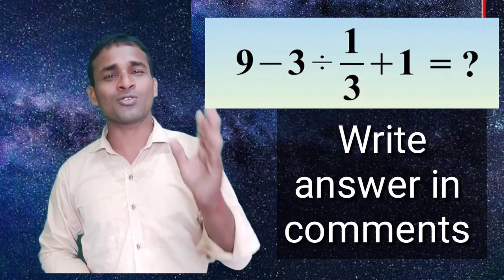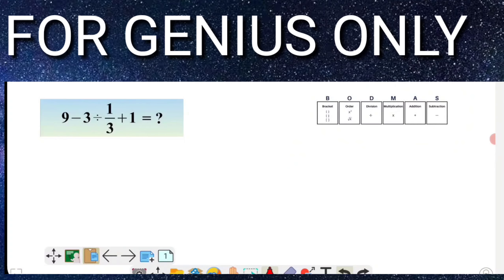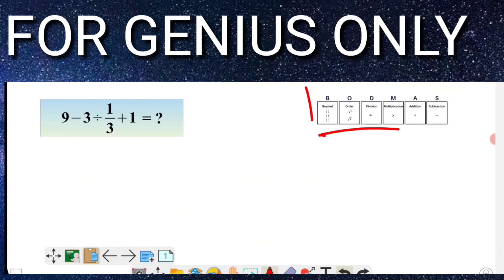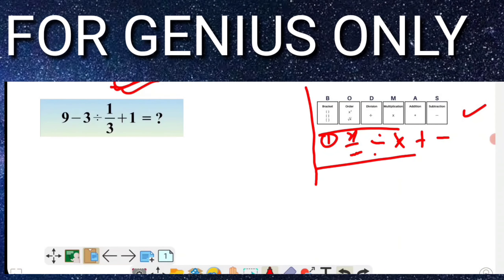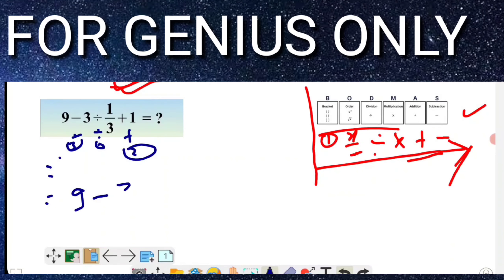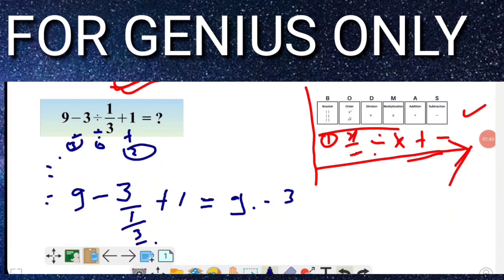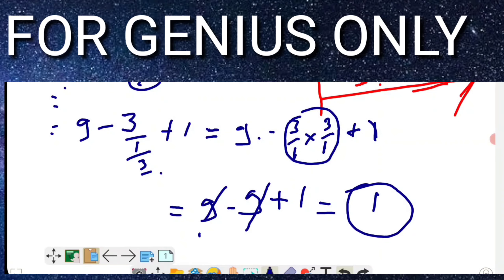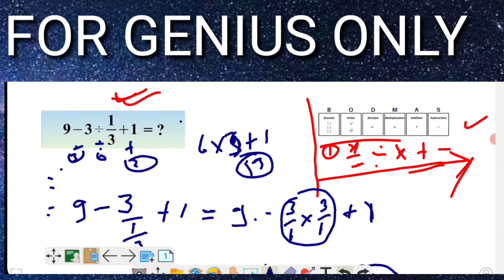How to Solve 9-3÷1/3+1=? Mathematician Explains the correct answer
According to BODMAS rule: B- Bracket O- Of D- Division M- Multiplication A- Addition S- Subtraction Any mathematics problem must be solved by Mithilesh kumar
What is 7+7-7-7×0=? This problem went viral and generated millions of comments on Facebook, Twitter, YouTube and social media sites. I explain how to get the correct answer by using the modern interpretation of the order of operations. I also explain how you would get a different answer under historical usage of the division symbol. (Note: some people write 6/2(1 + 2) = but this has the same answer.)
Mathematician Explains the correct answer
How to solve7+7-7-7×0=? What is the answers of this questions?
What is the answer to
what is the answer
what is the answer to this math problem,
What is the website that solves any math problem?,
How do I solve this problem?,
How do I find my math answers?,
What is the correct answer of [7+7-7-7×0=?
What is the answer to 7+7-7-7×0=?
What is 7+7-7-7×0=?